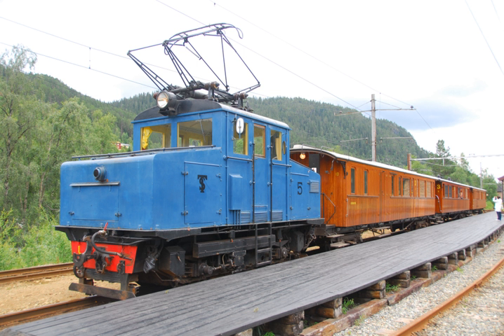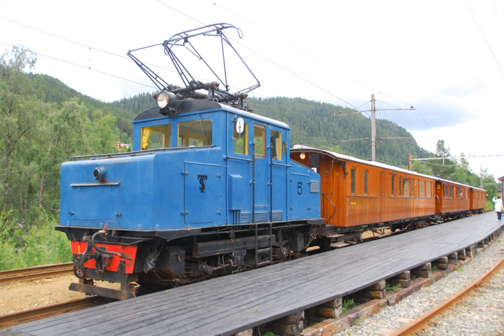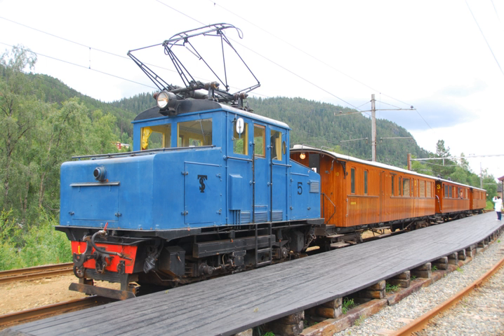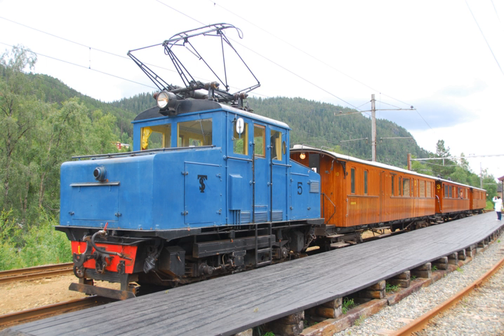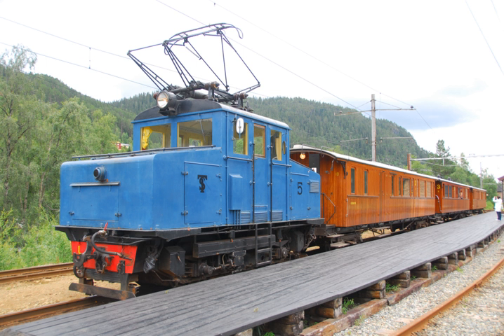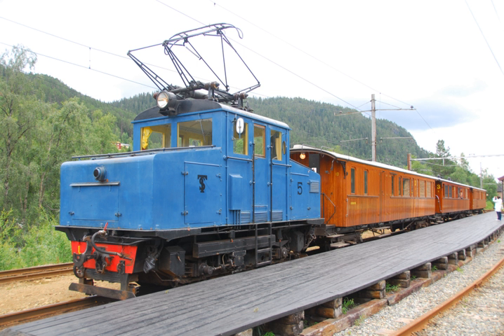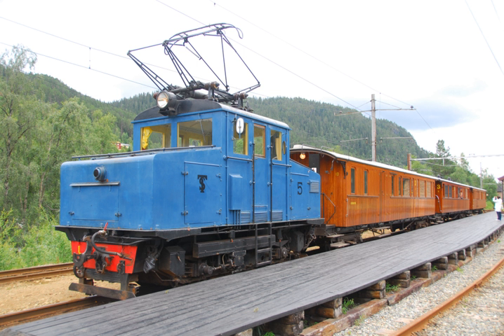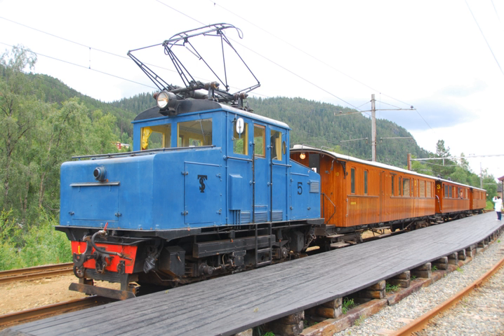Timeline of railway electrification in Norway | Wikipedia audio article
00:04:51 1 Timeline
00:05:55 2 Notes and references

- Socrates

SUMMARY
The Norwegian railway network consists of 2,552 kilometers (1,586 mi) of electrified railway lines, constituting 62% of the Norwegian National Rail Administration's 4,114 kilometers (2,556 mi) of line. The first three mainline systems to be electrified were private ore-hauling lines. The Thamshavn Line opened in 1909, and remained in revenue use until 1973, after which it was converted to a heritage railway. It is the world's oldest remaining alternating-current railway and the only narrow gauge railway in the country to have been electrified. It was followed by Norsk Transport's Rjukan and Tinnoset Lines two years later, and Sydvaranger's Kirkenes–Bjørnevatn Line in 1922. The Norwegian State Railways' (NSB) first electrification was parts of the Drammen Line in 1922 and the ore-hauling Ofoten Line in 1923, which connects to the Iron Ore Line in Sweden. The use of El 1 locomotives on the Drammen Line proved a large cost-saver over steam locomotives, and NSB started electrifying other lines around Oslo; from 1927 to 1930, the remainder of the Drammen Line, and the continuation along the Randsfjorden and Sørlandet Lines to Kongsvinger were converted, along with the first section of the Trunk Line. In 1935, the Hardanger Line became the first section of new NSB track to be electrified. From 1936 to 1940, NSB electrified the Østfold Line as well as more of the Sørland Line and the Bratsberg Line, connecting all electric lines west of Oslo.During the 1940s, NSB electrified the Sørland Line, although the final section from Egersund to Stavanger was not converted until 1956. In 1957, the Kirkenes–Bjørnevatn Line became the only line to remove the electrification and replace the electric locomotives with diesel power. The 1950s saw the electrification of several regional and commuter lines around Oslo, including the Kongsvinger Line, the Trunk Line and the Dovre Line from Lillestrøm to Hamar, the Vestfold Line and the Eastern Østfold Line. This was largely due to NSB's program to remove all steam locomotives, either by electrification or by dieselization. In the late 1950s and 1960s, several to-be electrified lines were operated with diesel locomotives as an interim solution. The 1960s saw the remaining two steam lines in Southern Norway, the Bergen and Dovre Lines, electrified along with the Gjøvik Line. The Bergen Line was completed in 1964 and the Dovre Line completed in 1970. This finished all the planned electrifications, and the authorities deemed the remaining lines unprofitable to electrify because of low traffic. During the 1990s, a new program was attempted, this time to electrify the entire network, but only the Arendal Line was converted before the program was canceled. However, new lines around Oslo, including the Lieråsen and Oslo Tunnels on the Drammen Line, and the Gardermoen and Asker Lines were electrified at the time they opened. Further plans have been launched, in particular the section of the Nordland Line from Trondheim to Steinkjer, which is part of the Trøndelag Commuter Rail, and the Meråker Line, which connects to the electrified Central Line in Sweden.In 2008, electric traction accounted for 90% of the passenger kilometers, 93% of the tonne kilometers and 74% of the energy consumption of all trains running in Norway, with the rest being accounted for by diesel traction. Technology for electric railways was demonstrated in Germany in 1879; the first revenue line took electric traction into use in 1881. The first electric industrial railway in Norway opened in 1892 at Skotfos Bruk near Skien. Two years later, parts of the Oslo Tramway were electrified. The fi ...